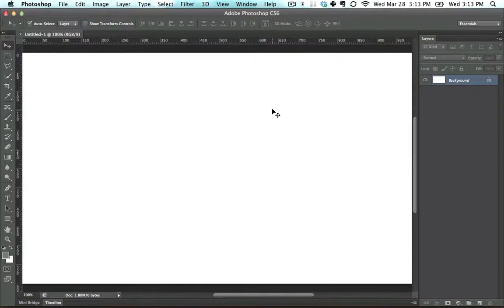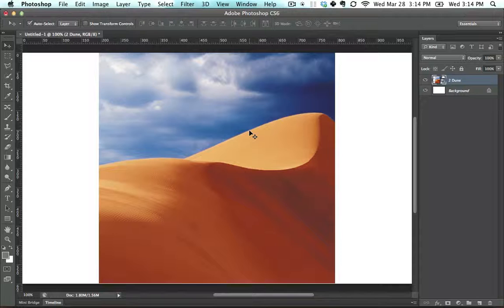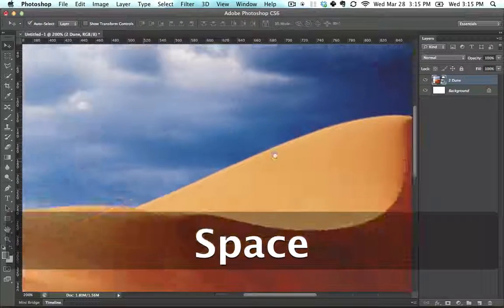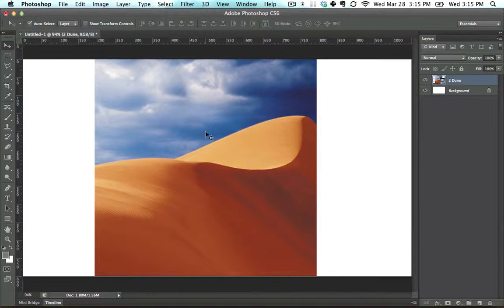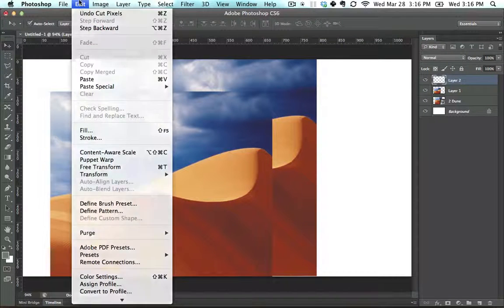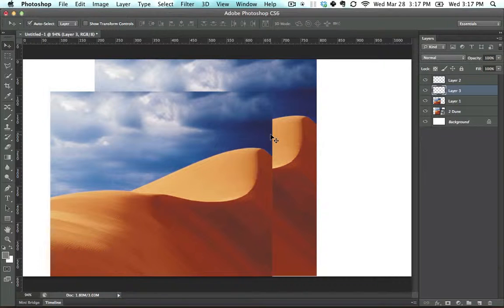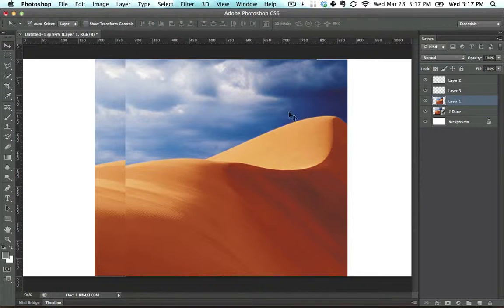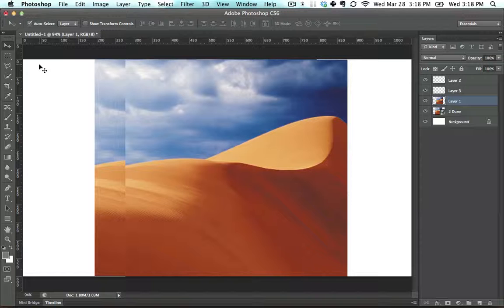BASIC - 02 Major Shortcut Keys